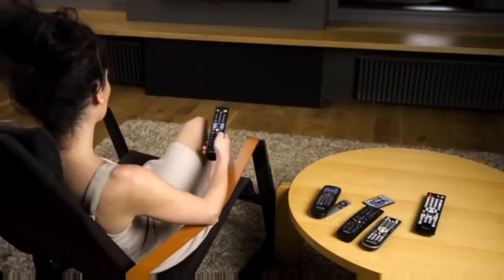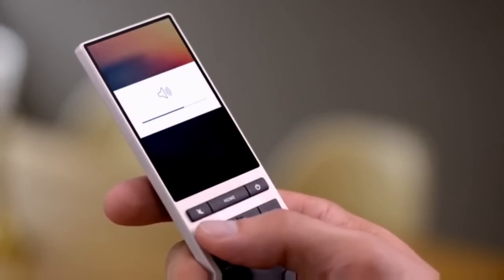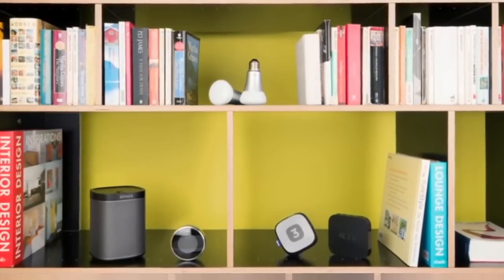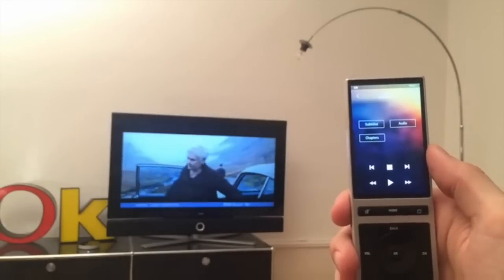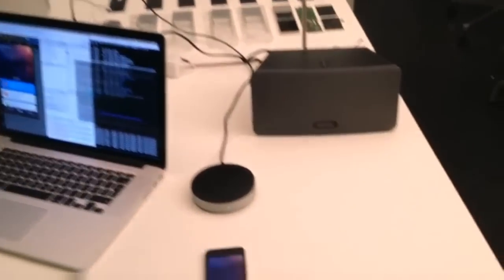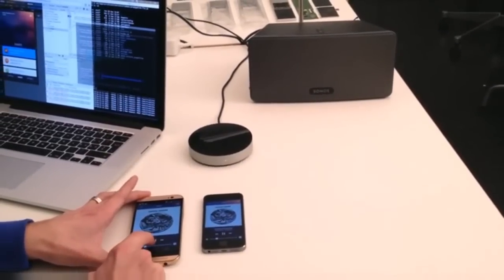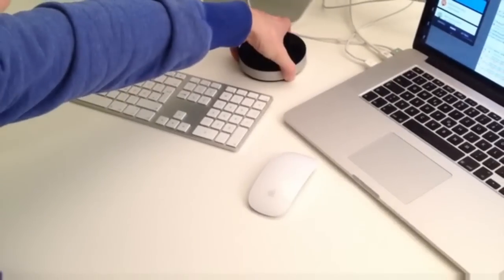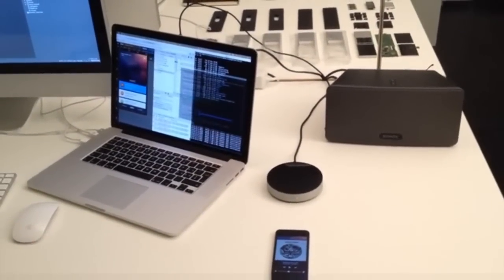NEEO - The Thinking Remote: how to make everything work with one remote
Legal notice  and disclaimer  I do not own this video  it belongs to the rightful owners  I am just a YouTuber  broadcasting  technology  that I love  thank you  to all  of the creators  of these products

NEEO - The Thinking Remote: What is NEEO?

NEEO is a smart system that lets you control all your devices from one place and even knows who you are when you pick it up.

There are two parts to NEEO, the brain and the remote. The brain communicates with your devices and the remote allows instant control. These two devices are new thinking both in design and technology. To manage your home you can use the NEEO app on your smartphone and for the ultimate experience use the NEEO remote.

Our technical team has spent months cataloging and testing tens of thousands of devices, so NEEO quickly detects your devices making setup easy.

Smart, right? Now let’s get into more detail

The Brain: The brain commands all your smart devices and gadgetsNEEO has a database of more than 30,000 devices that it can connect to and controlNEEO is compatible with all major AV products produced in the last 10 years - See FAQ for full listThe brain works with either the NEEO remote or the NEEO app for your phone

The NEEO remote is the one place to control all the devices in your home instantly.

The NEEO remote has an amazing 291 ppi display - more pixels per inch than Apple’s® iPad® Retina®* standardToday's remotes are packed full of buttons with cryptic functions but NEEO has just the buttons you need for an optimal tactile experienceThe NEEO remote comes with a unique patent-pending technology which recognizes your hand when you pick it up: sensors in the remote detect your palm to match you with your profile and display your playlists, films, and favorites, instantlyHand recognition also means you can set parental controls or easily create a guest profileThe NEEO remote has a rechargeable battery and a low-power hardware design that runs for months on a chargeNever lose your NEEO remote - activate the SOS alarm with your smartphone
The NEEO AppCommand the brain and all the devices in your home from one single appNo more jumping from one app to another to set the TV, sound system and lightsAvailable for iOS® and Android® phonesSet-up is a Breeze

Setting up all your devices is one of the biggest headaches when managing your home. We decided to fix that so it is extremely easy with NEEO. It takes just three steps:

1. Select “devices” in the settings and “add a device”
2. Begin typing the name of your device and NEEO will automatically find it for you
3. Select your device and assign it to a room

Check out how easy it is: watch this video to the end to find out how easy it is to set up

If you want more information about NEEO - The Thinking Remote check it out